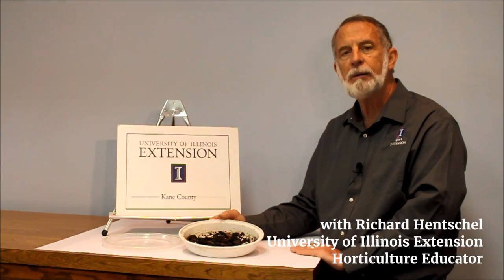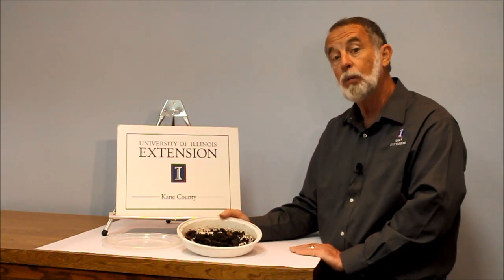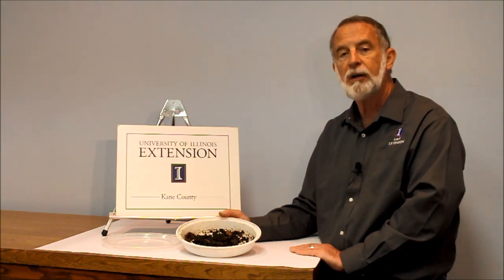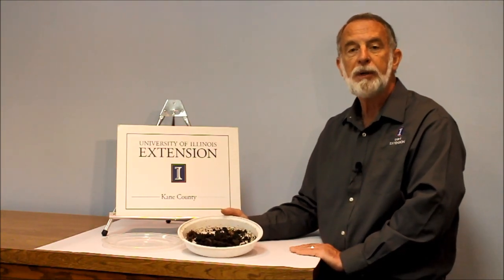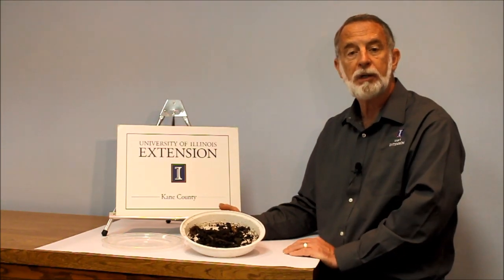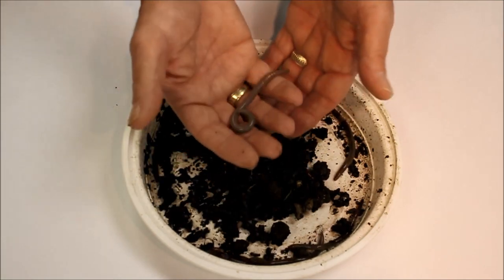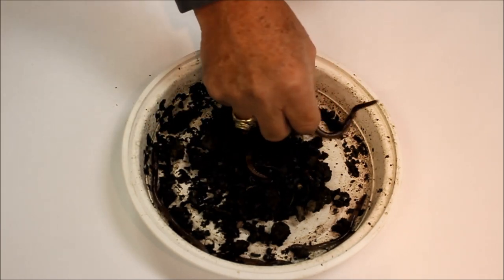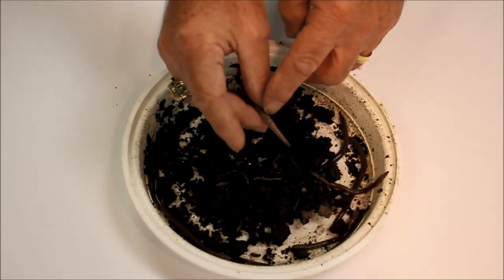This Week in the Garden - Jumping Worms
University of Illinois Extension Educator Richard Hentschel talks about a newer invasive species, the jumping worm. Oct 2016.